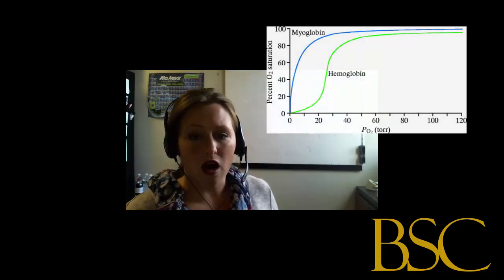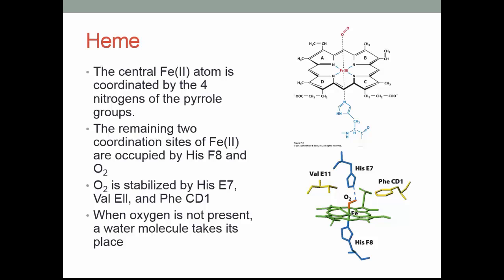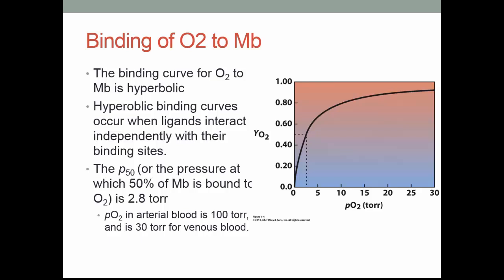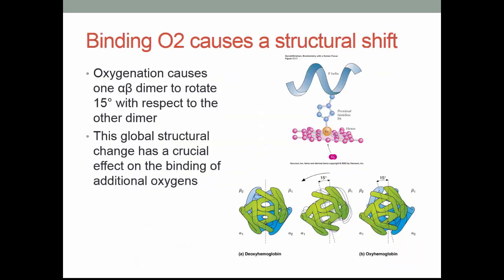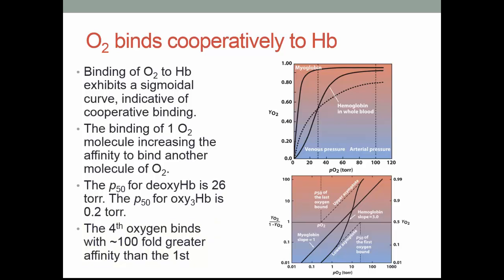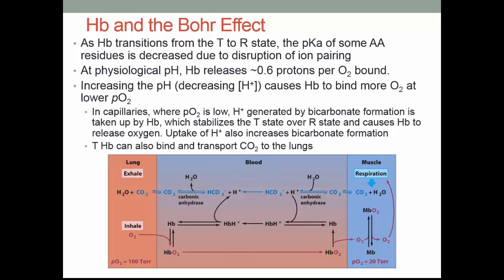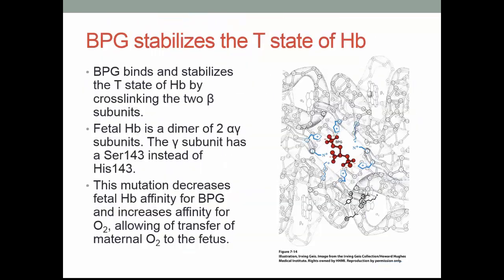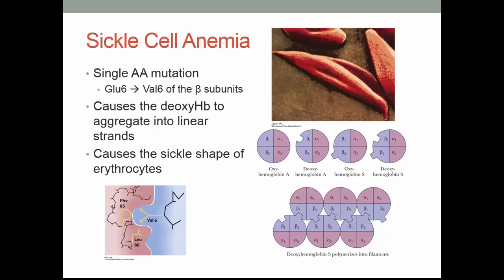BSC CH308 Ch 7 Hemoglobin and Myoglobin v2016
This chapter discusses myoglobin and hemoglobin as case study for exploring how structure effects function